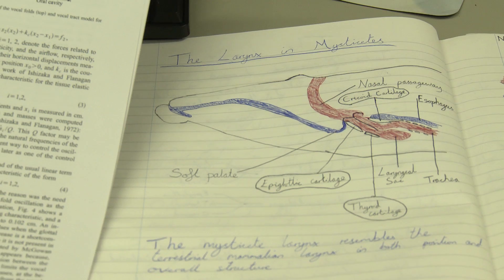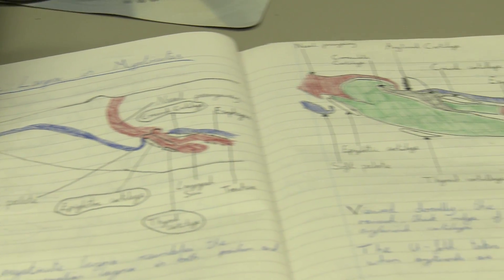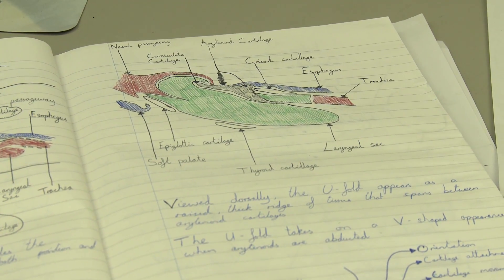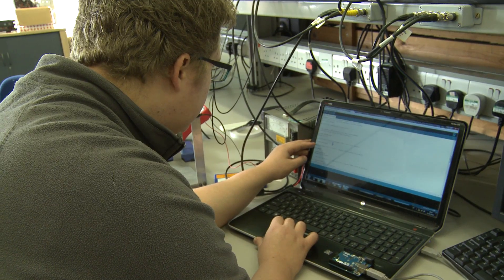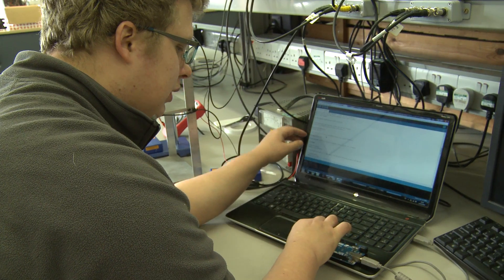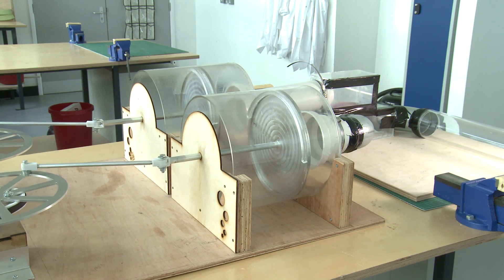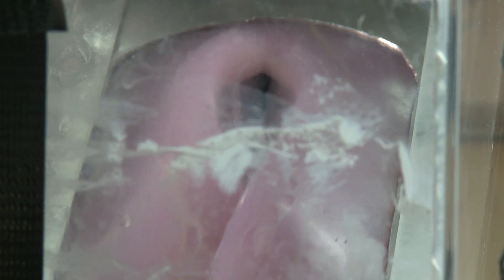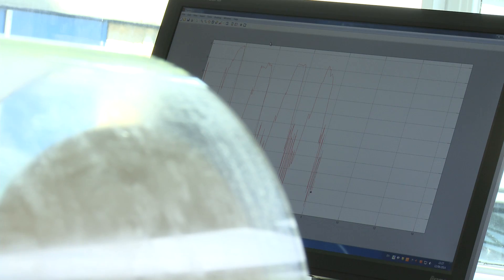Singing Whale - Acoustical Engineering Group Design Project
Acoustical Engineering students were set the challenge to design and build a 'singing whale' for their final year group design project.